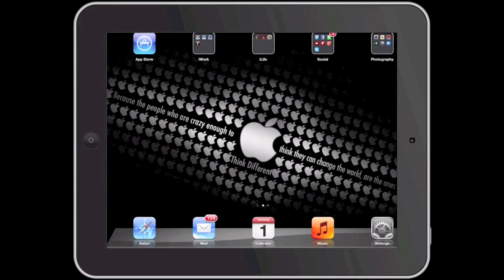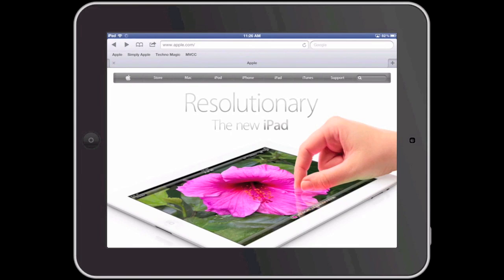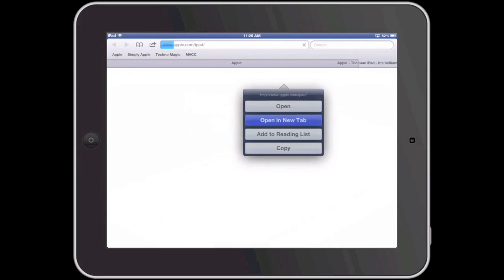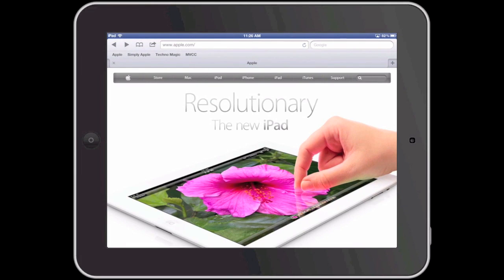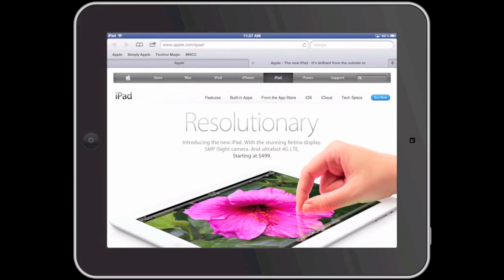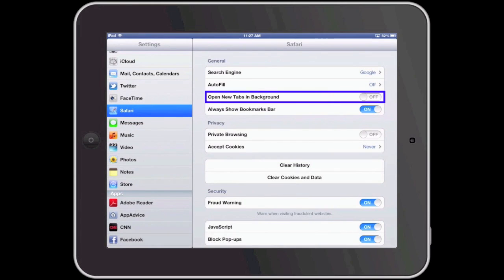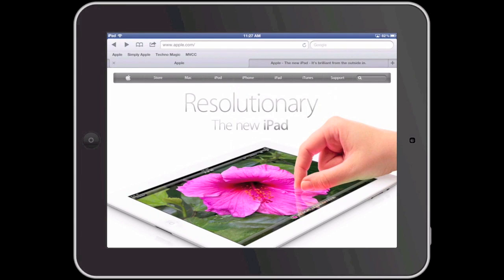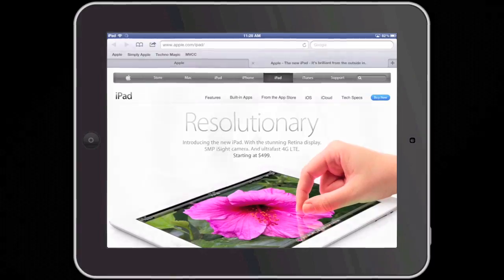Opening A Link In A New Tab With The iPad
In this video for Simply Apple I demonstrate how to open a link in a new tab with the iPad.

I was able to create this video of the iPad (3rd generation) on my Mac. To create this video I used the following software:

Reflection -- This app allowed me to utilize AirPlay to mirror my iPad screen on my Mac. To learn more about this amazing app go

ScreenFlow 3 -- This feature packed screencasting software allowed me to record the contents of my monitor, record audio, and add video annotations. To learn more about this wonderful screen casting software go